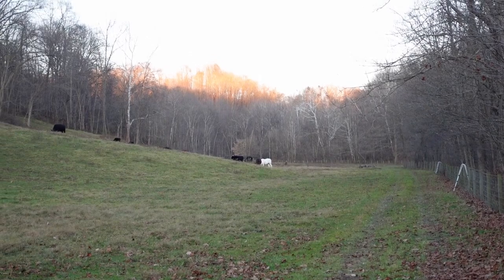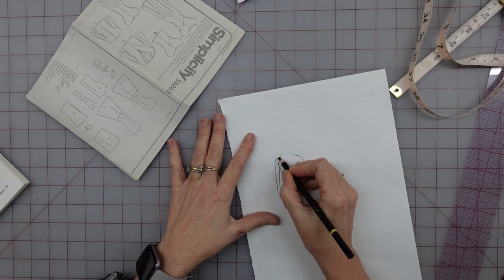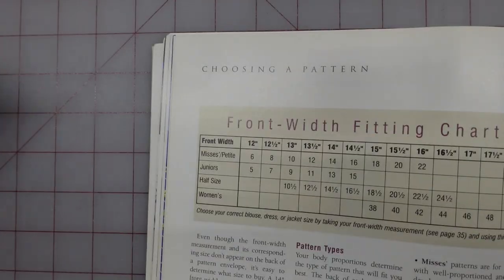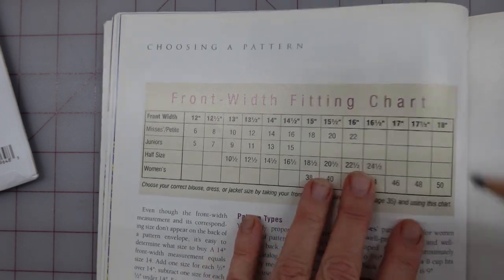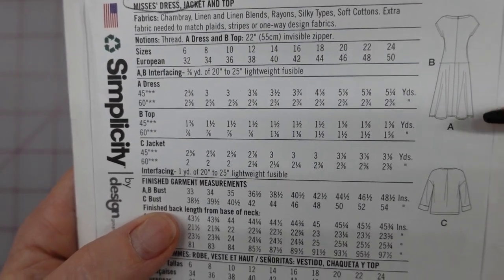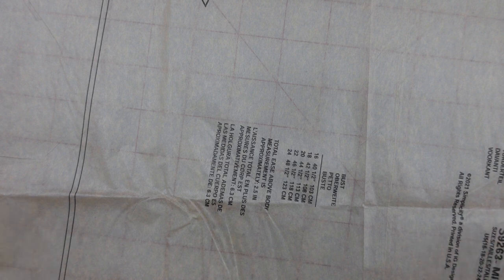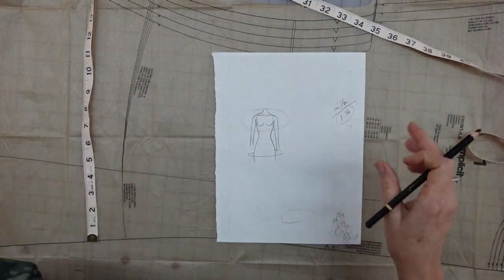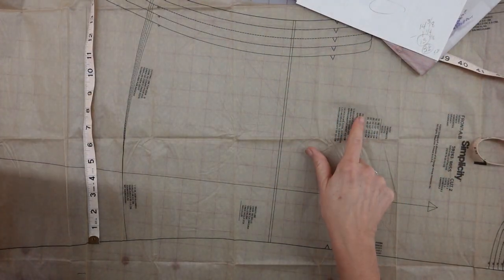How to select the best sewing pattern size for your body size and shape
A fairly quick video explaining the theory of using front bust measurement to choose pattern size. A little different than the average method but I have used it for many years and it gives a good result.
~Marie

36” wide pattern tracing paper
1 cm, about ½” wide fusible bond “stitch witchery” type